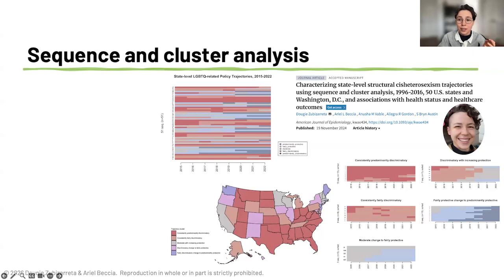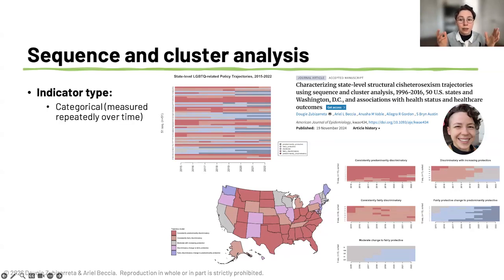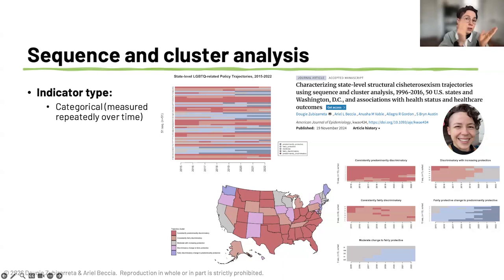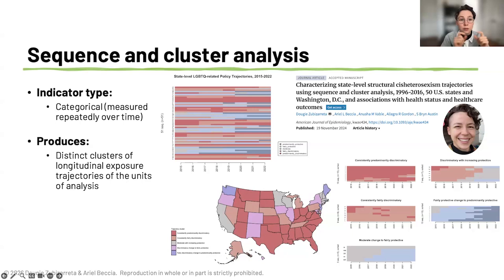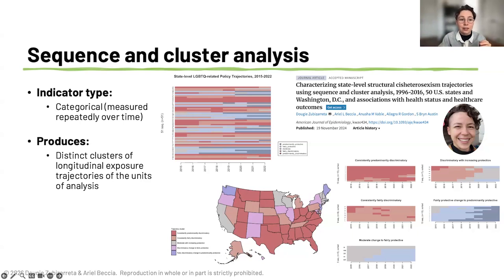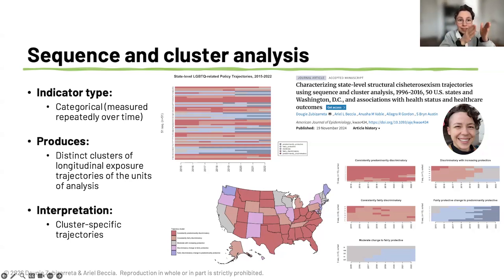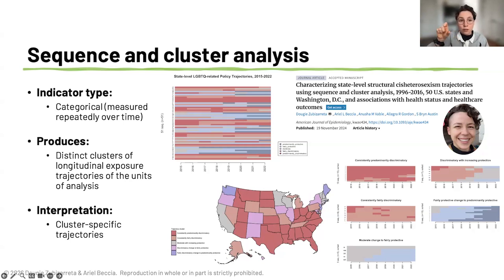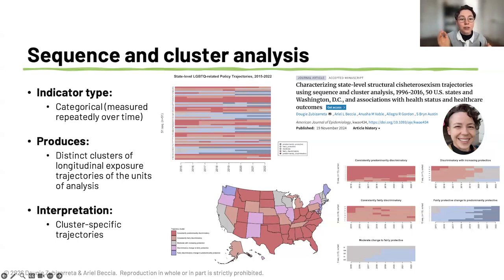Sequence and Cluster Analysis in Structural Quantitative Intersectionality Research (SQIR)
This is an excerpt from the following training: Harness the Power of Structural Quantitative Intersectionality Research with Dougie Zubizarreta, PhDc and Ariel Beccia, PhD.

Part I: Introduction to Structural Quantitative Intersectionality Research
- An overview of the history of quantitative intersectionality research from its origins through the present, leading up to an introduction of structural quantitative intersectionality research (SQIR)
- An overview of structural discrimination research (in general), and describe what it means to measure and analyze multiple forms of structural discrimination jointly;
- Define key terms to get everyone on the same page (e.g., structural vs. institutional vs. interpersonal vs. individual-level); and
Compare and contrast SQIR vs. individual-level quantitative intersectional approaches, noting key differences, benefits and challenges, and the current state of knowledge for both approaches

To find out more about our programs, and to access free resources about SQIR and other intersectionality-related resources, apply to join the Intersectionality Collective